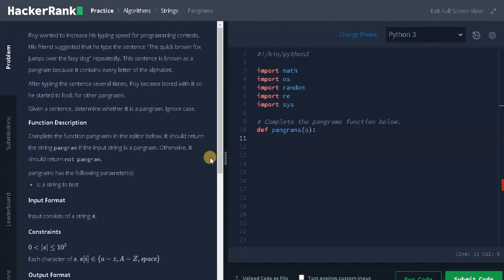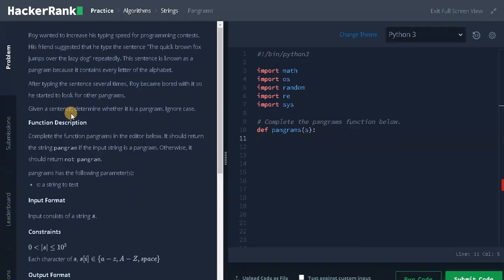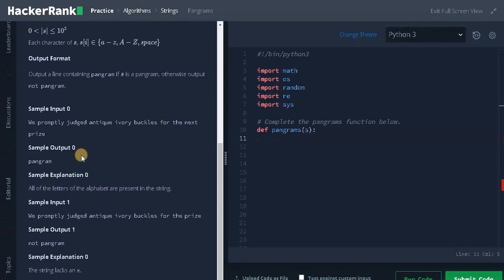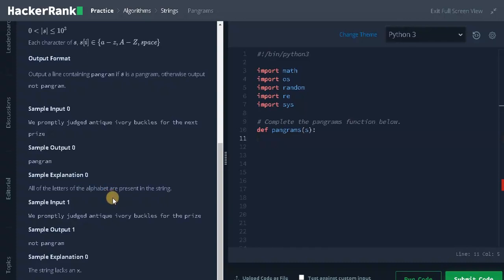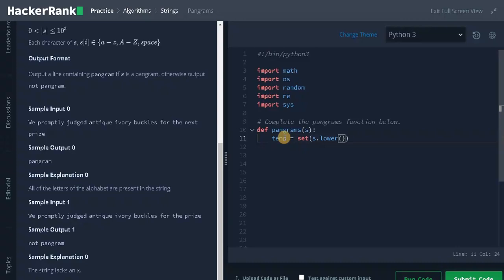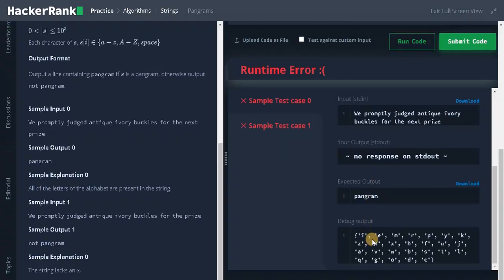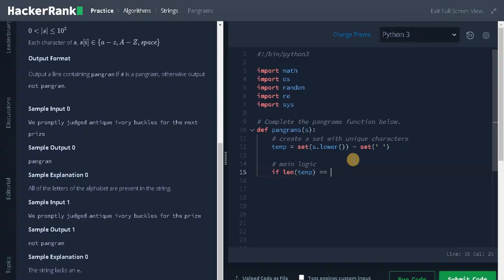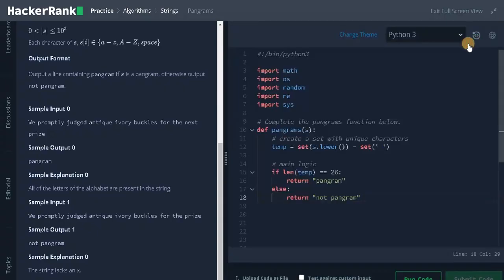85 - Pangrams | Strings | Hackerrank Solution | Python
⭐️ Content Description ⭐️
In this video, I have explained on how to solve pangrams using set operation in python. This hackerrank problem is a part of Problem Solving | Practice | Algorithms | Strings | Pangrams and solved in python. The complexity of this solution is O (n).